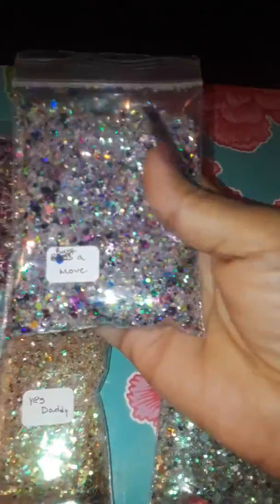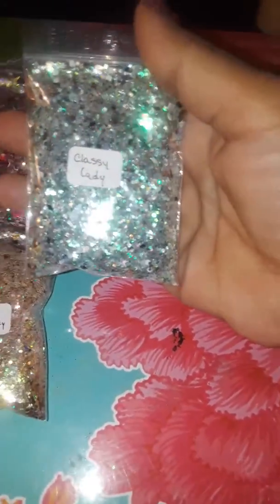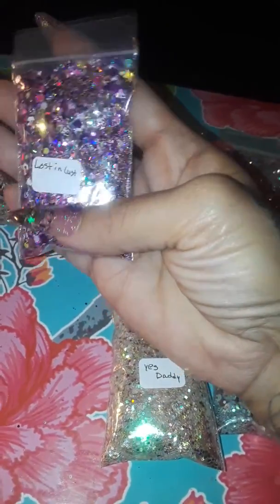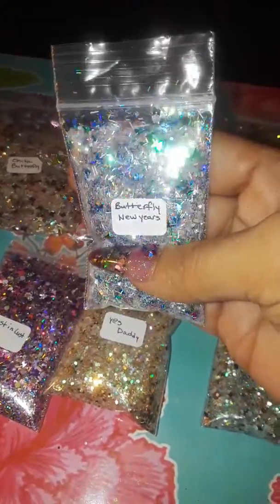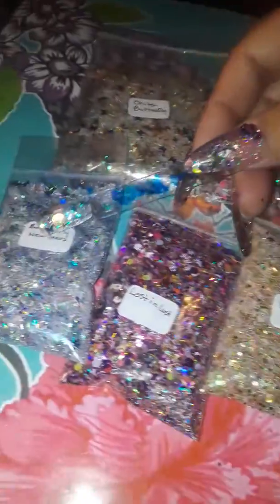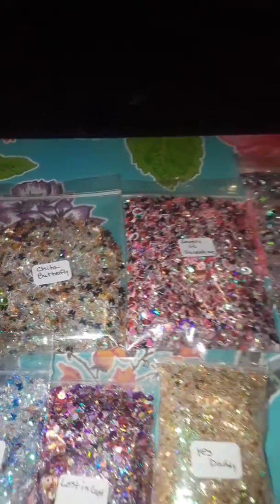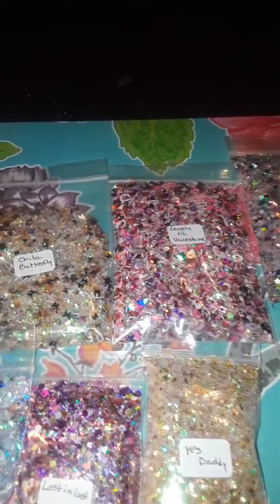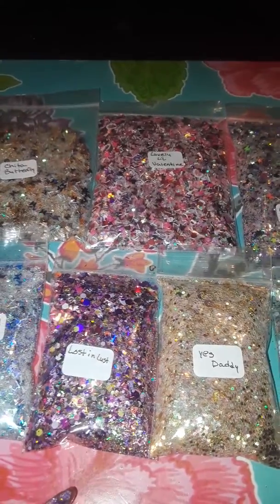Glitters for sale